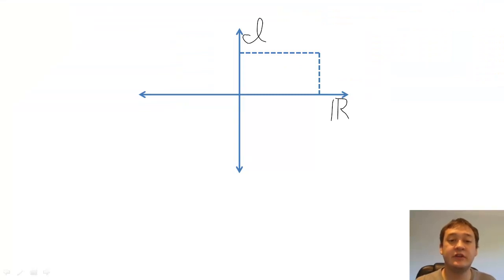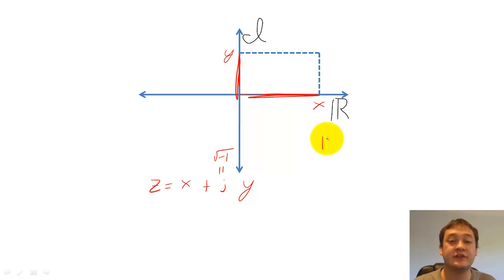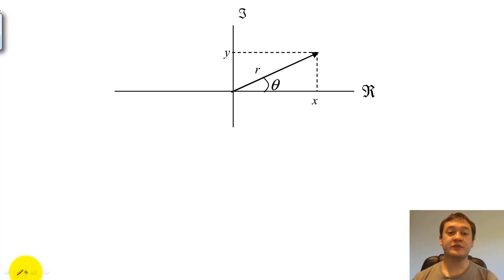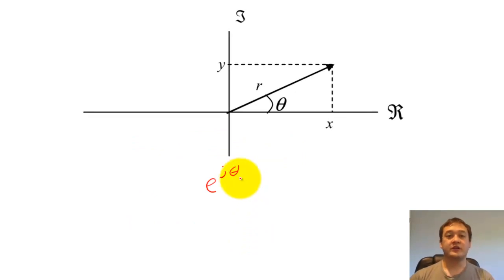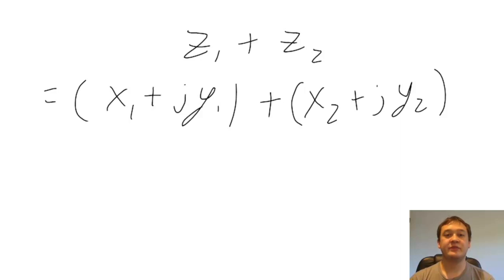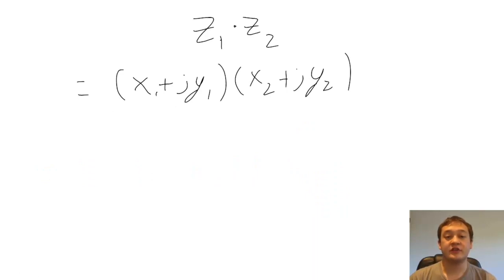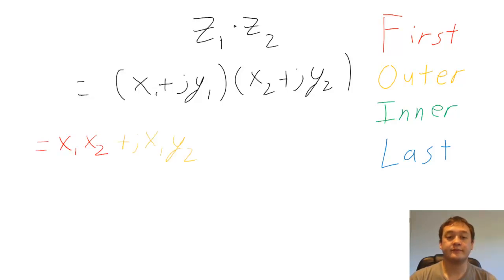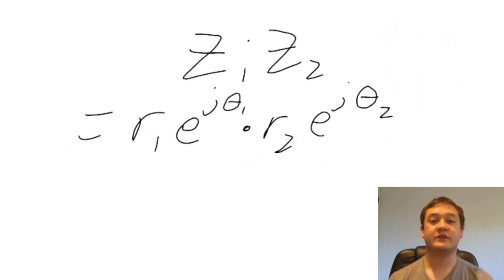Complex Numbers Review